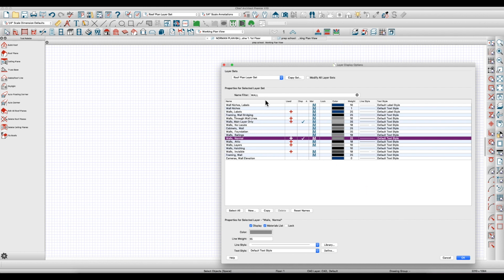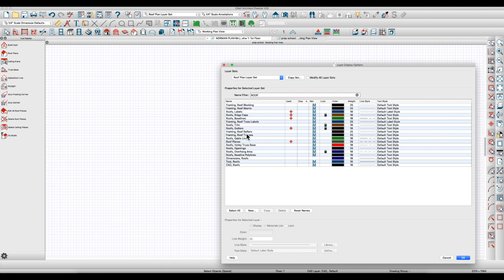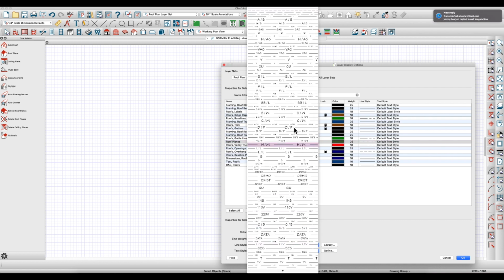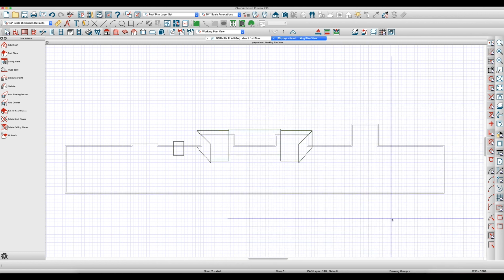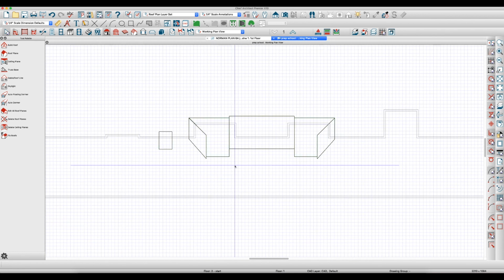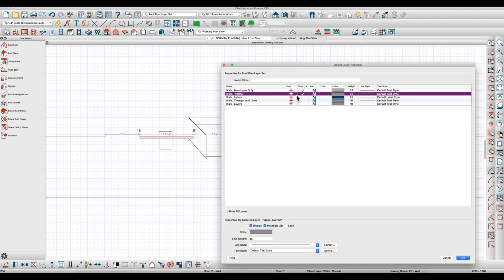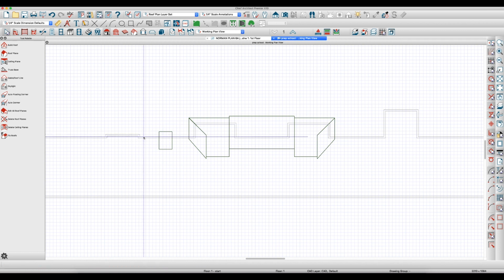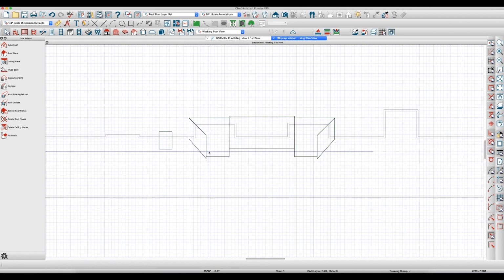Clean Roof Plan View for Rocky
How to use layers to control what you see with Chief Architect X10